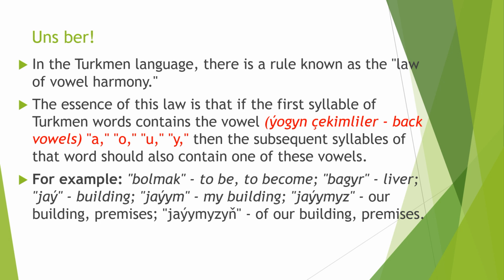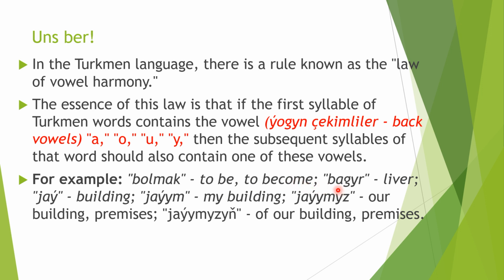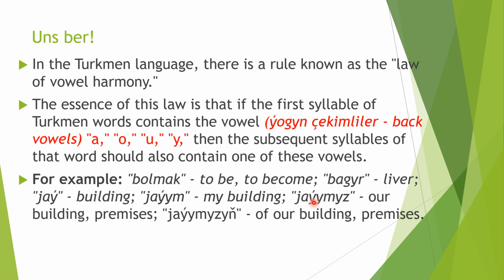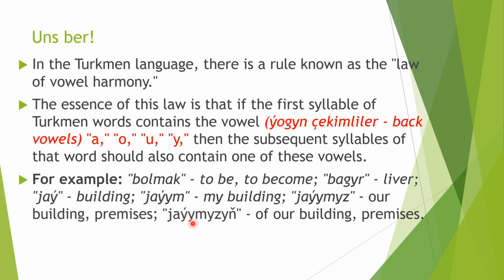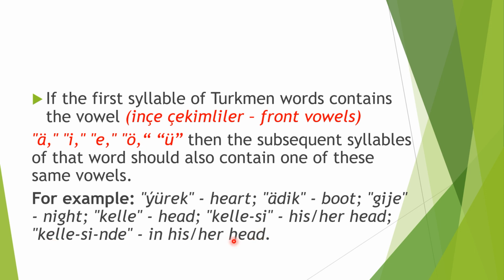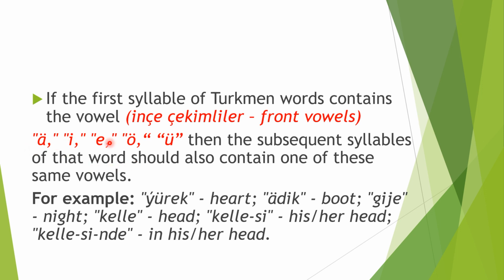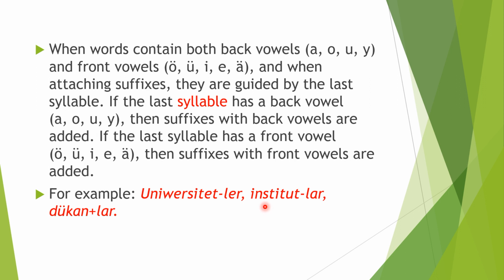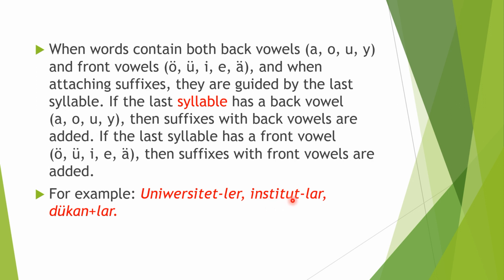Turkmen language lesson 6. Туркменский язык, урок 6. Türkmen dili, sapak 6.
Back and front vowels.  Твердые и мягкие гласные. Inçe we ýogyn çekimsizler.